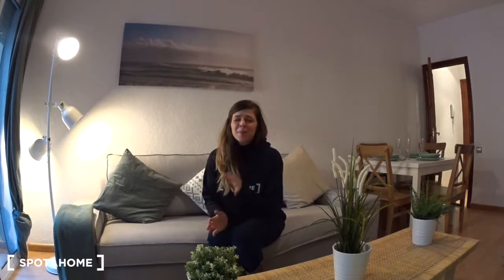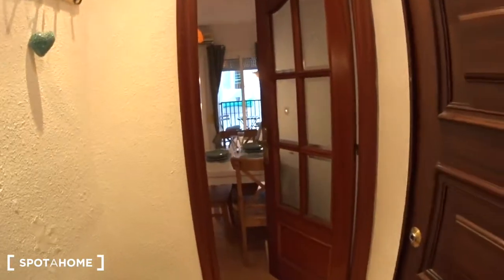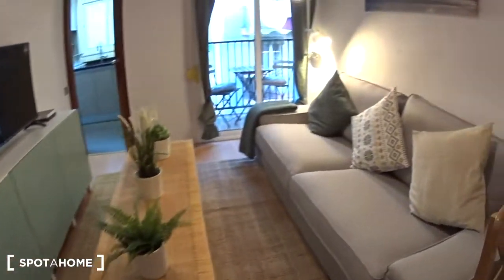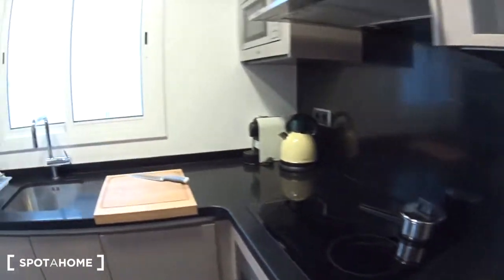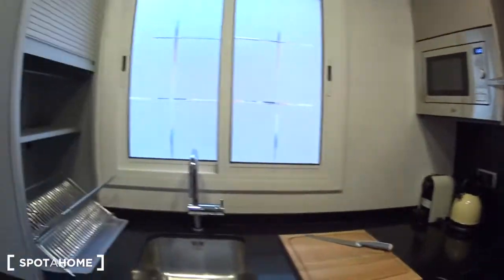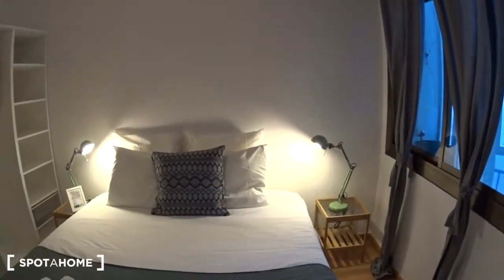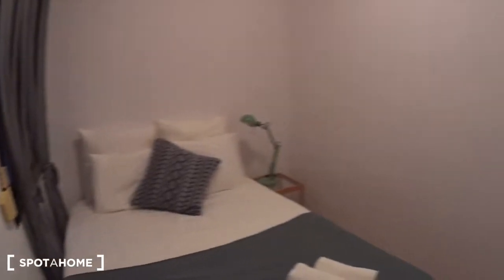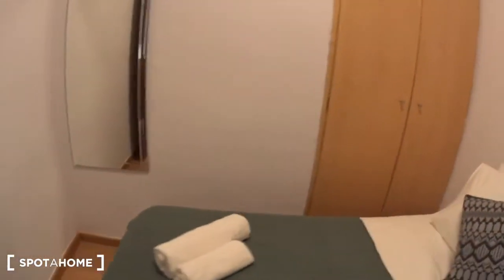Charming 3-bedroom apartment with balcony for rent in Poble Sec - Spotahome (ref 150938)